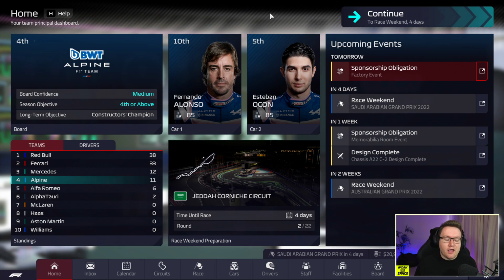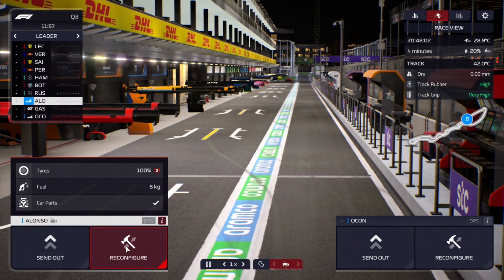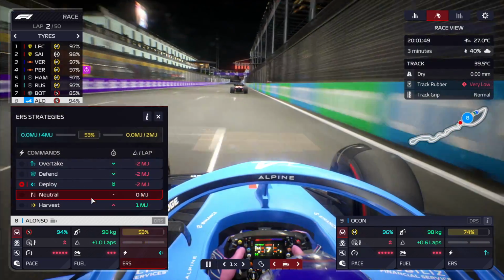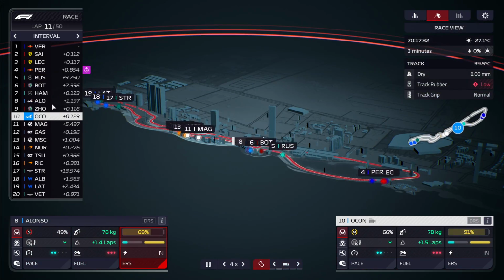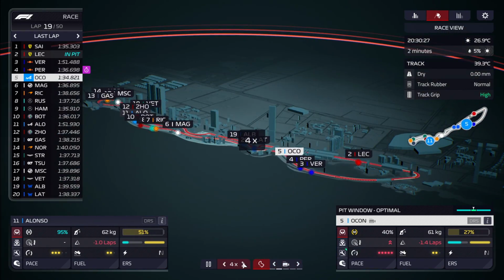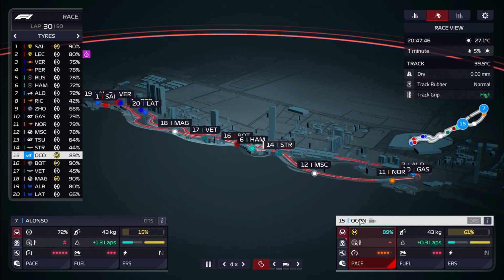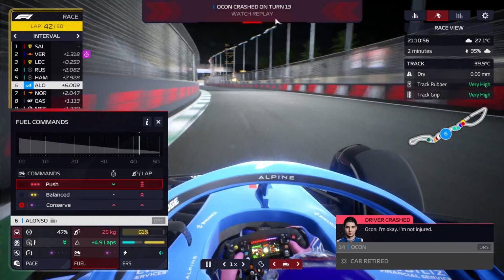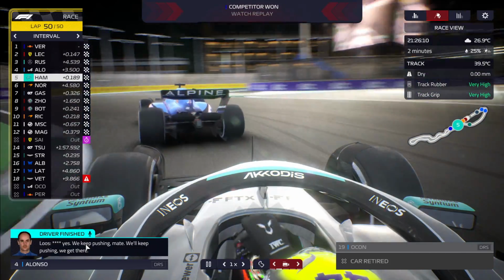SAFETY CAR RESTART CHAOS! - F1 Manager 2022 Let's Play - Part 2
THIS RACE WAS MADNESS!! Multiple safety cars, retirements and a VSC cause a chaotic F1 Manager 2022 race to unfold as we head to Jeddah for the second race of the season. After last weekend's double points finish we were looking to replicate that again at Alpine!